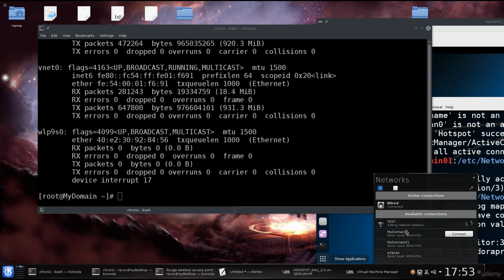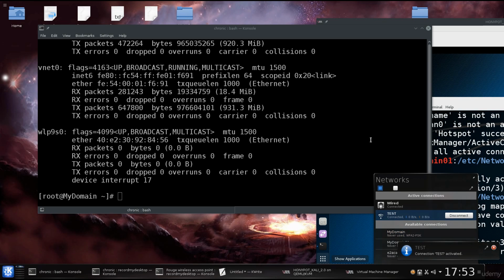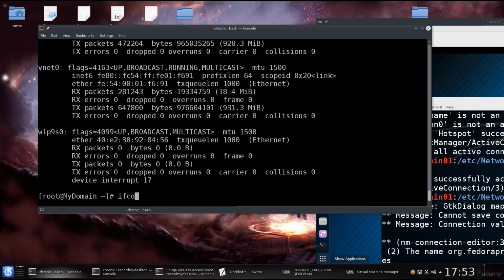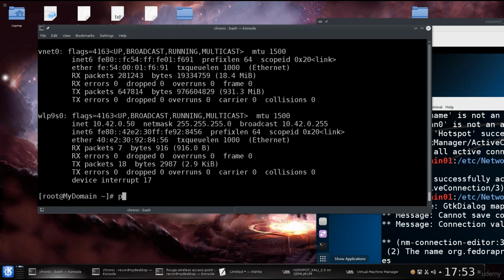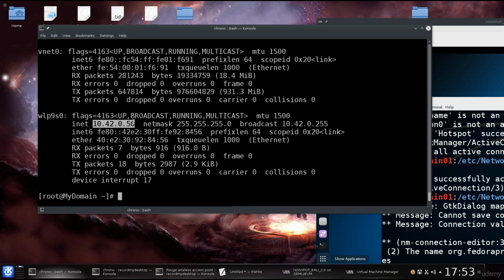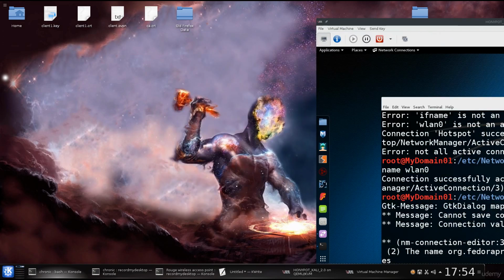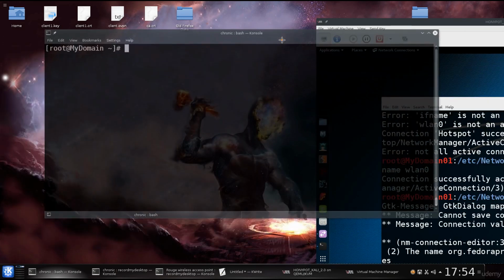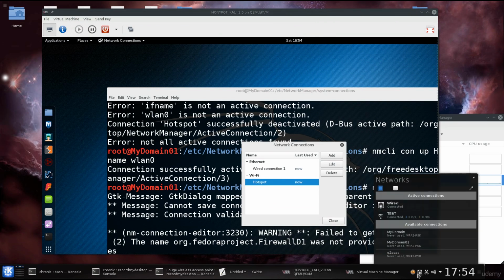041 Setting up an Open Wireless Hotspot Part 2